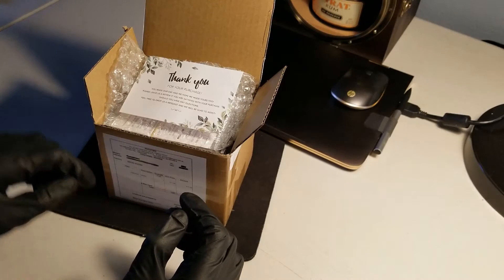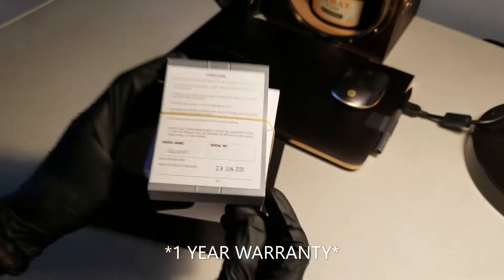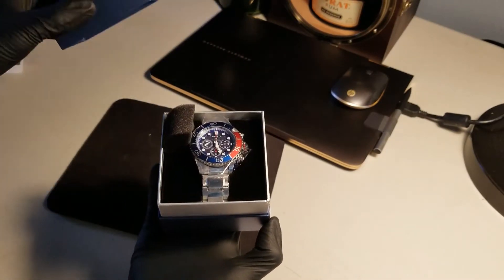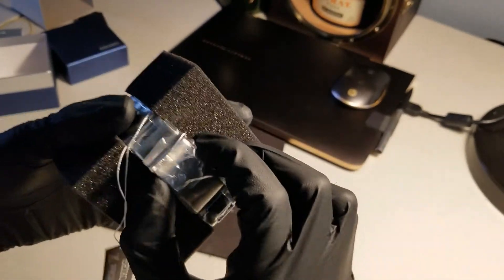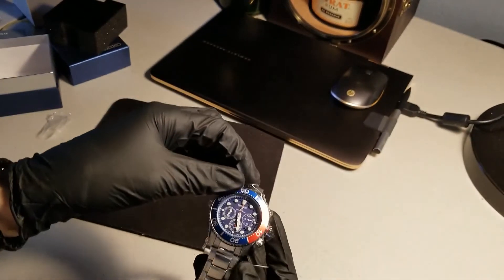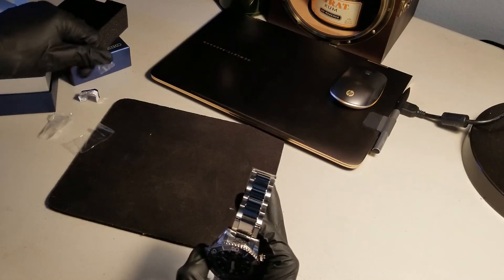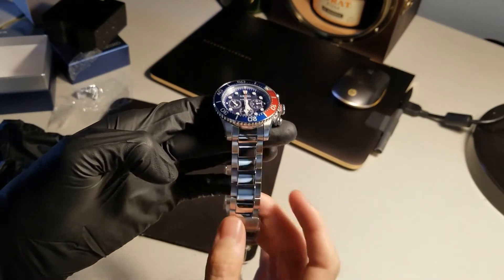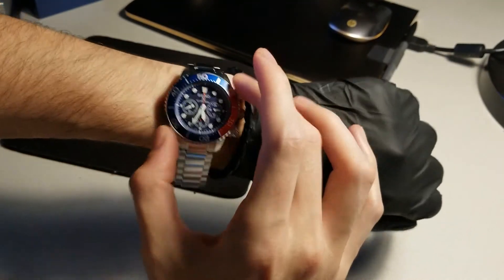Seiko SSC 019 Pepsi Unboxing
5 minute unboxing on Singapore-ordered Seiko Pepsi. (Not a watch review)